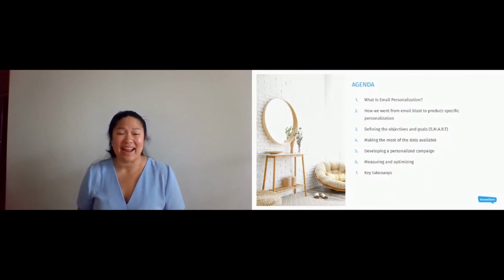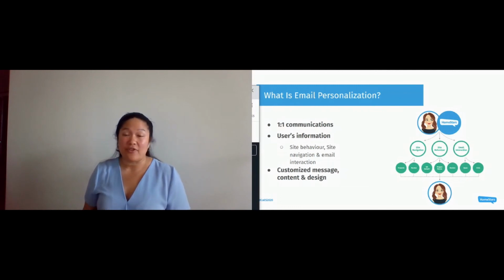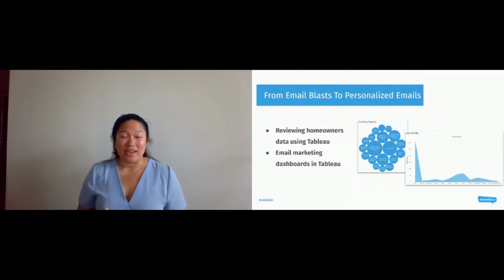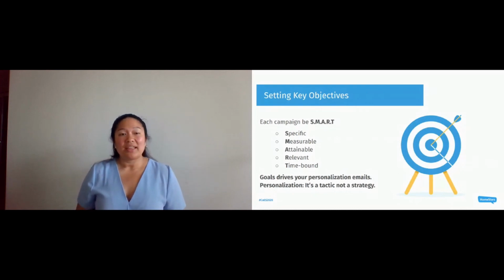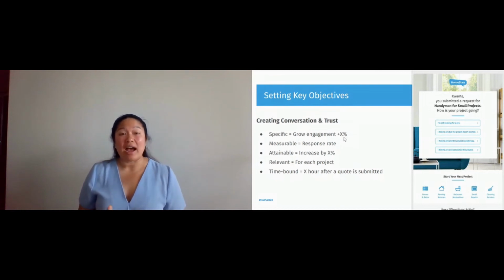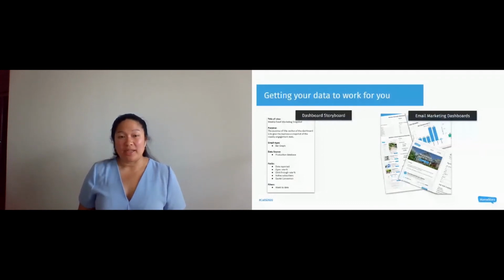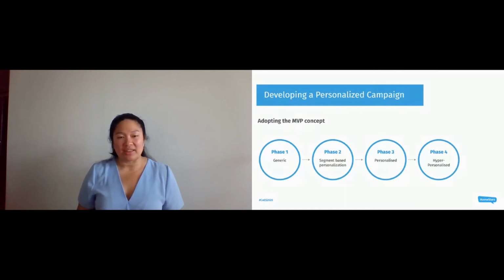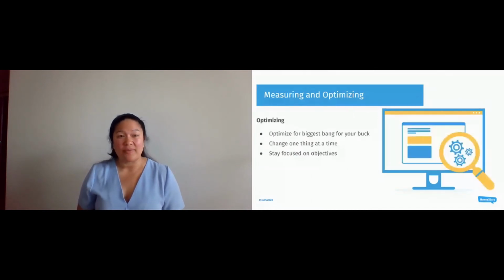2020 Canadian Email Summit - Email Personalization – More Than Just Name Dropping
Speaker:
Kwanta Rodrigues – Sr. Marketing Automation Specialist @ HomeStars

How HomeStars went from a blast type email communications to product-specific personalization. This session will establish what it takes to create a variety of personalized email campaigns for individual homeowners. Topics will include data review, data cleansing, creating dashboards using Tableau, developing and measuring campaigns and an outlook to the future.